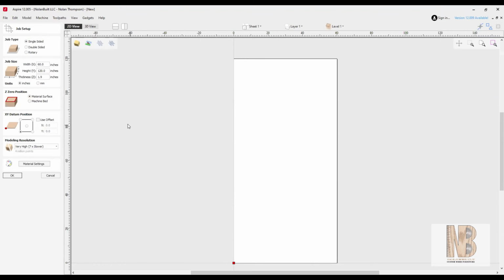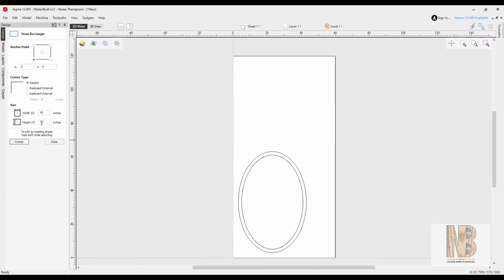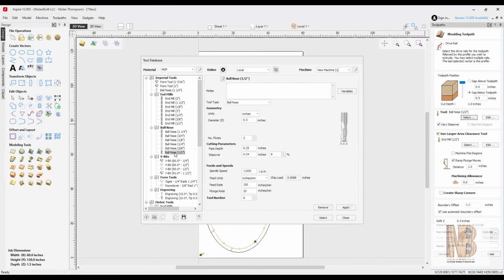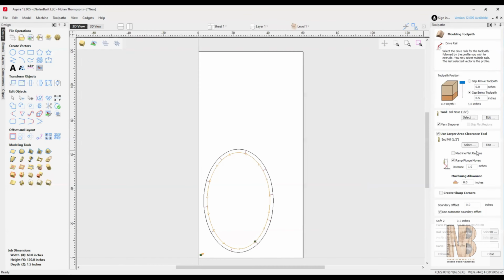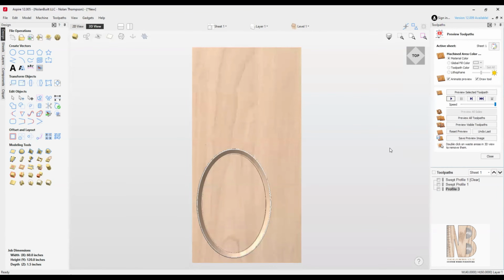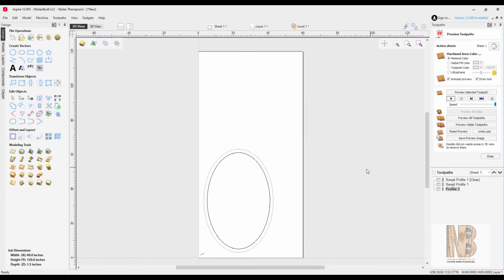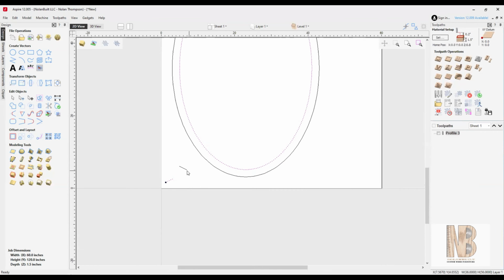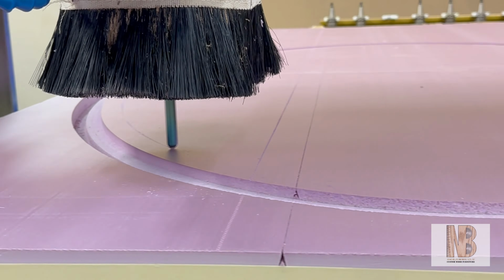The absolute easiest way to bevel a tabletop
In this video I am going to show you how easy it is to put a bevel on the underside of a table using @vectric Aspire 12.0!

I honestly didn’t know how to do this until a good buddy of mine showed me how to do. So I want to give a big shoutout Kelly Martin (martinwoodworks13) on instagram. And now I want to show you all what I was taught and the project I used it on.

The project I’m using this on is a walnut 60” by 40” oval dining table that I was commissioned to build. This table didn’t require a bevel but I thought it would be really clean look versus just a basic 1-1/2” thick edge with a round over.

00:00 - Aspire 12.0 start of new project
01:30 - Create the angle of the bevel
02:11 - Create Moulding ToolPath
06:27 - Creating the correct angle
08:00 - 3D rendering preview
08:50 - Cutting a Practice piece of $50 hard insulation foam
09:42 - Cutting a $1,000 walnut tabletop glueup
11:50 - CNC Cut Results
12:33 - Rubio Monocoat finish
12:49 - Finish Table project

1/2" by 6" long ball nose router bit from BITS and BITS